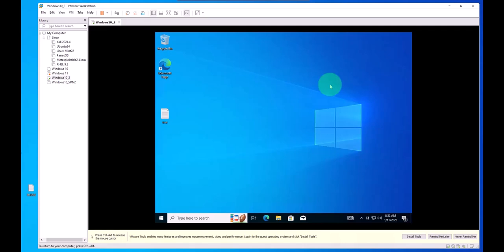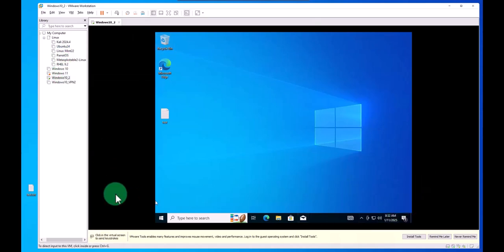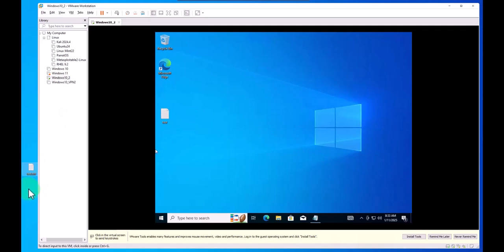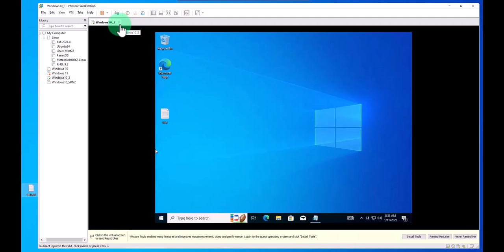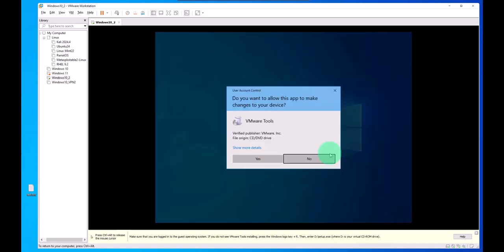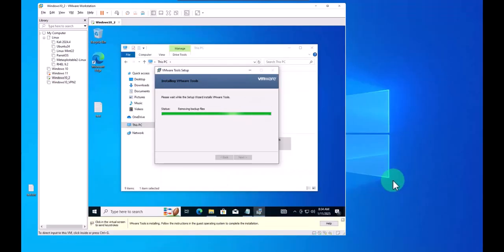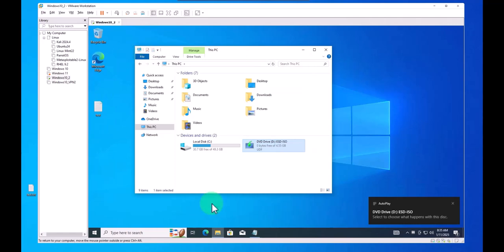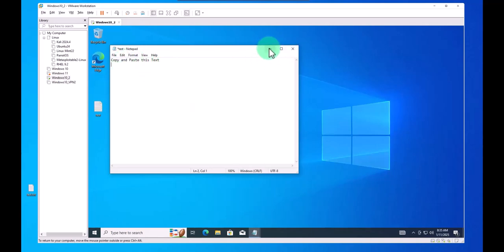How to Install VMware Tools on Windows 10 Fix Scaling, Copy and Paste Issues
In this video, we’ll walk you through the step-by-step process of installing VMware Tools on a Windows 10 virtual machine. VMware Tools is essential for improving the performance and usability of your VM, helping to resolve common issues like:

Fixing display scaling problems.
Enabling smooth copy-paste and drag-and-drop between your host and VM.